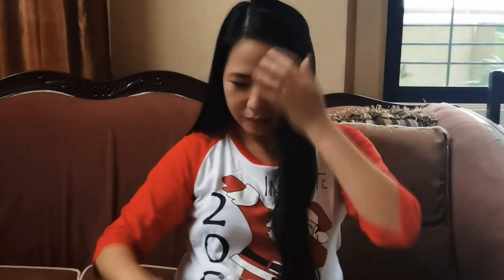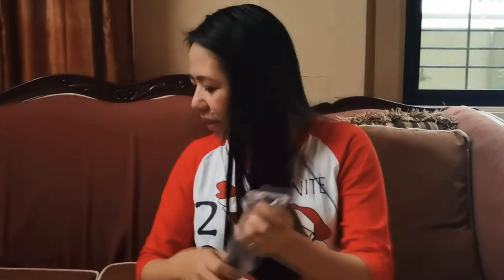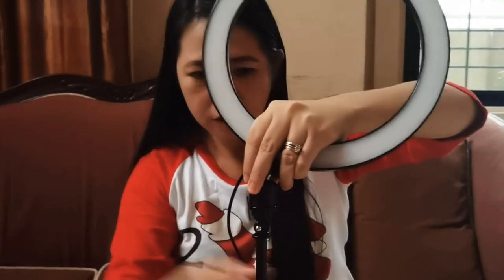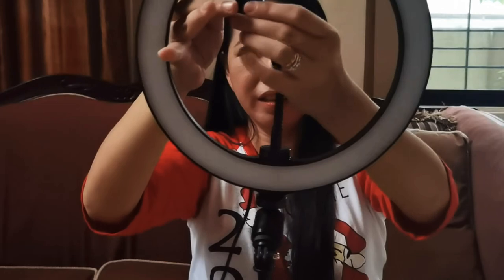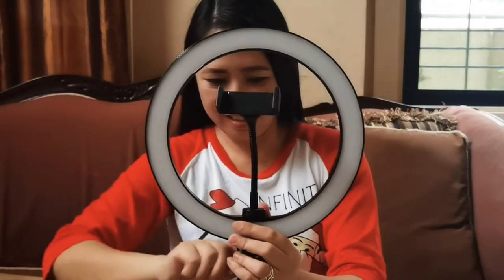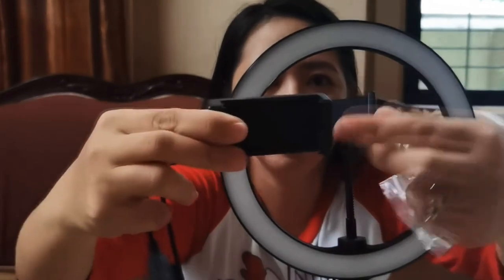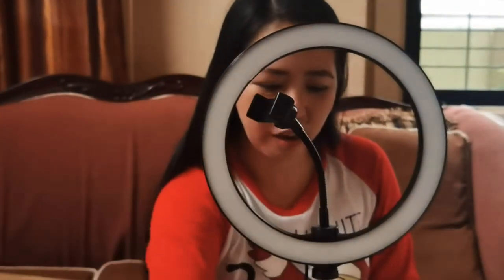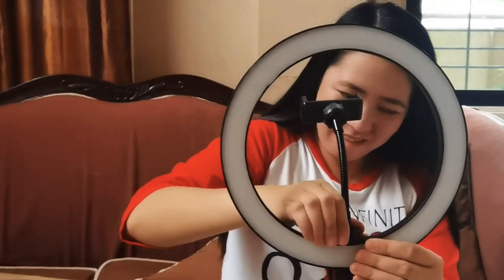HOW TO ASSEMBLE RING LIGHT TO TRIPOD I Step By Step Tutorial for KESHI LED Ring Light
HOW TO ASSEMBLE RING LIGHT TO TRIPOD I Step By Step Tutorial for KESHI LED Ring Light I Roselle Bacasnot
ROSELLE BACASNOT